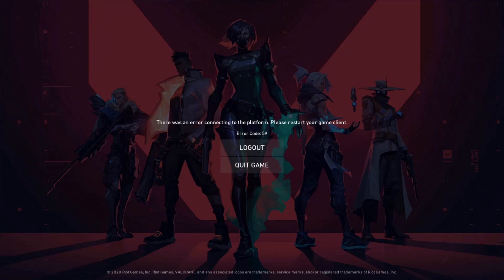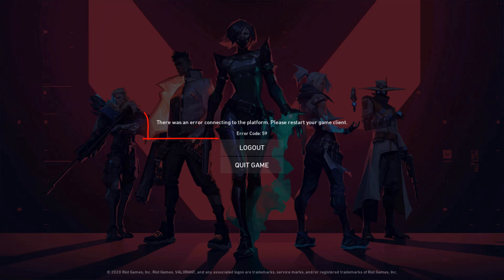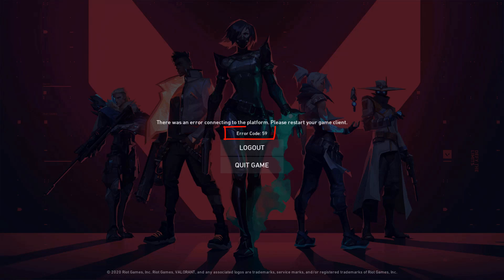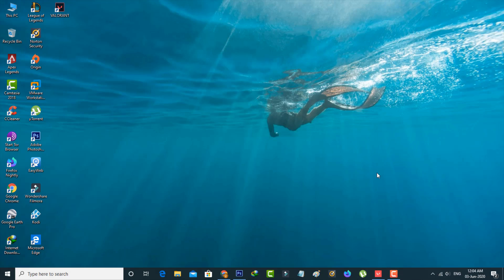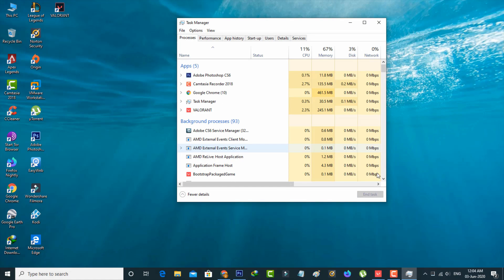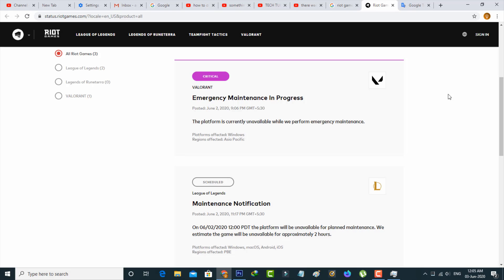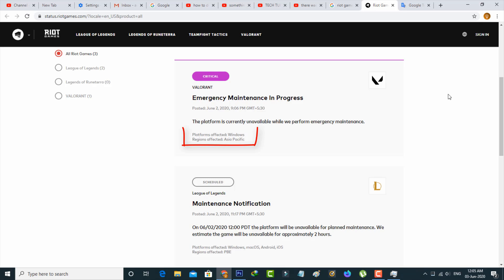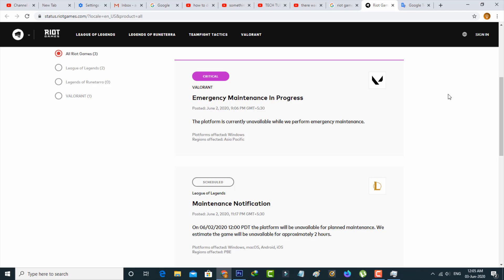Fix There was an error connecting to the platform valorant error code 59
Today i get the following one error notification while i try to sign in valorant game on my windows 10 pc :

There was an error connecting to the platform.Please restart your game client.

LOGOUT

QUIT GAME

how to solve this valorant not working problem :

1.This type of error message is occurring due to the maintenance process.

2.They mention platform affected device is windows.

3.Other code like 51 and 54 is also occurring due to this reason.

4.So there is no way to fix this issue.

5.Once they complete this process your game couldn't start issue is automatically fixed.

6.And error code 29 and 43 is some time occurred in android and mac devices.